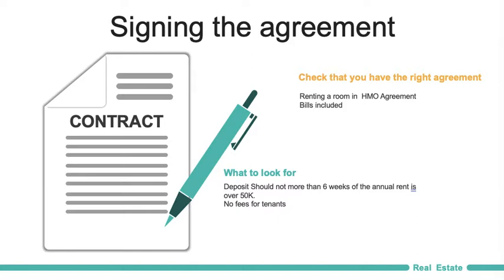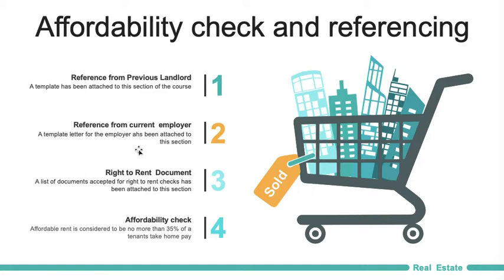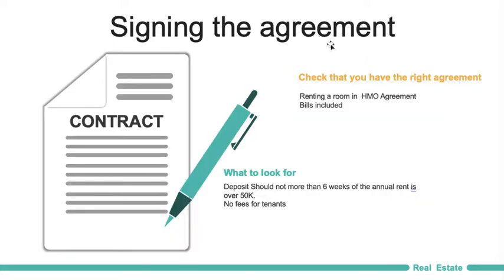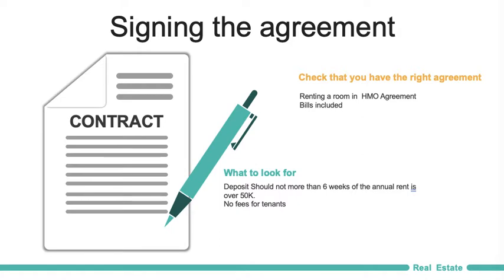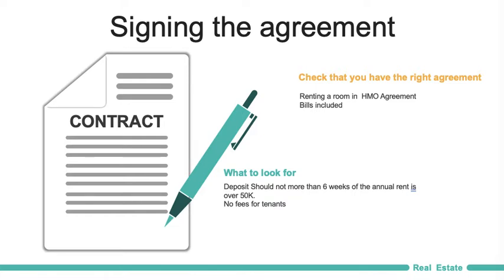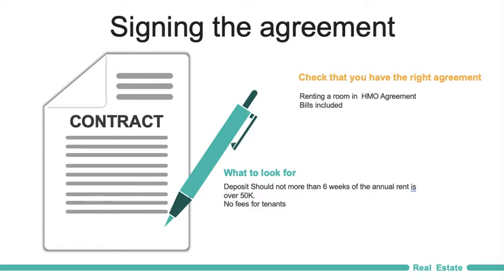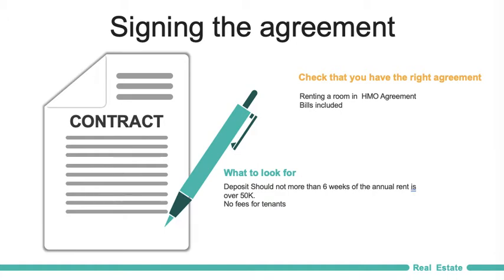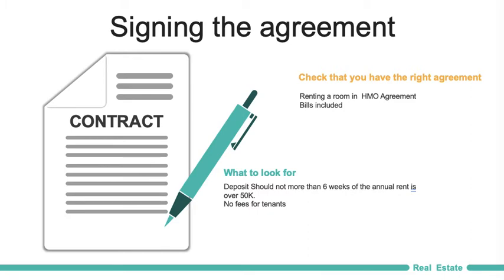Tenancy Agreement Signing UK